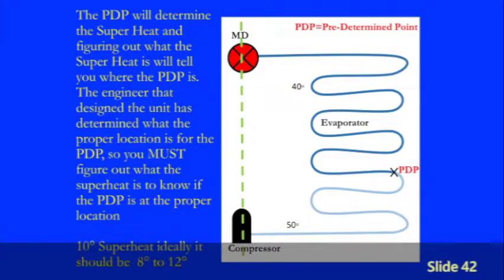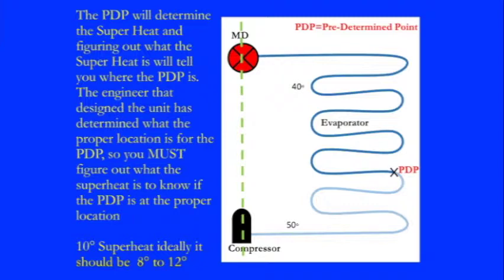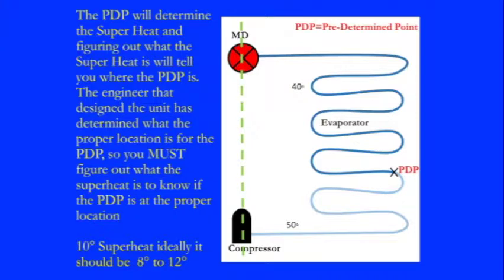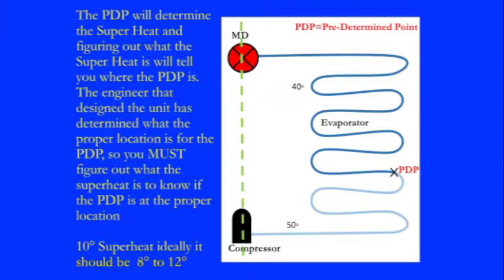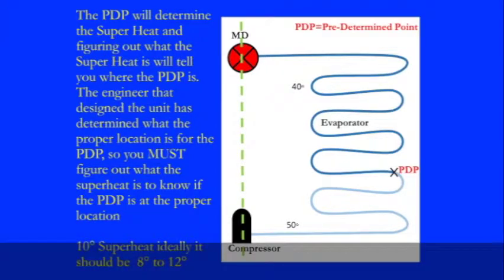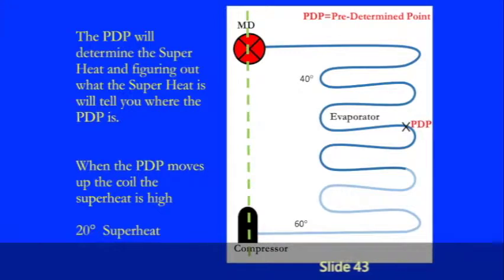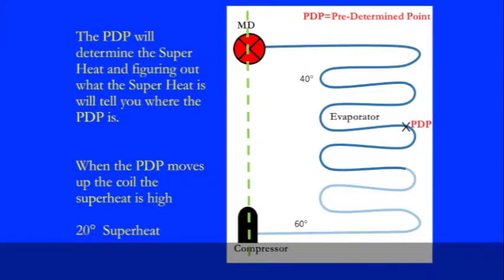Superheat chart - HVAC Online Training and Course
In this video, I talk about what super heat is and how it happens. We go over a chart that explains it and it is easy to understand.

In Lesson 4, of our Online HVAC Prep Course: Evaporators, we discuss evaporators more in-depth.  We take a look at pressure gauges and PT charts built into gauges. We discuss de-humidification, proper Delta T of the air and Evaporator super-heat.

Our Online HVAC Prep Course looks at the different types of evaporators: multi-circuit evaporators, stamp plate evaporators, and fin tube evaporators. We follow this by the introduction of the rule of thumb on superheat, and then we learn how to calculate superheat.